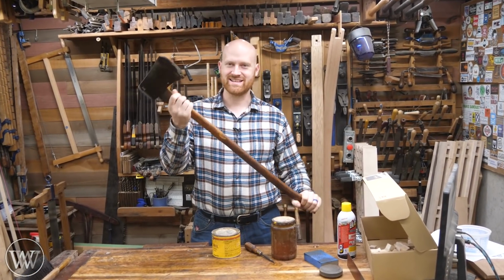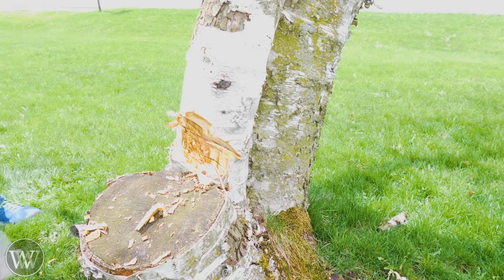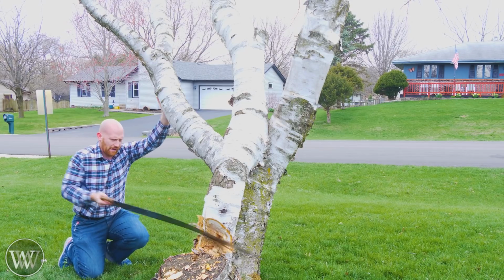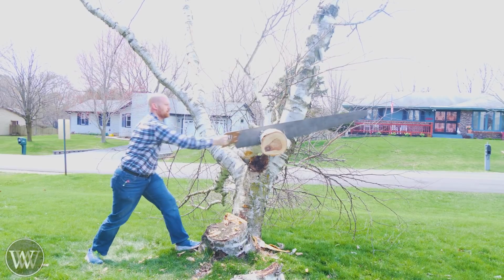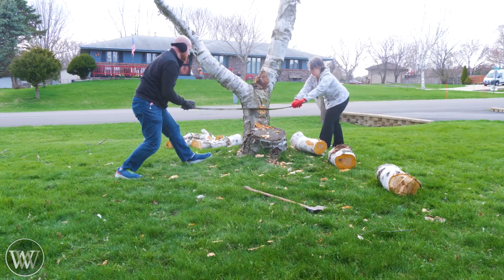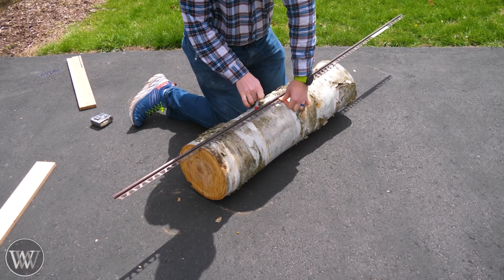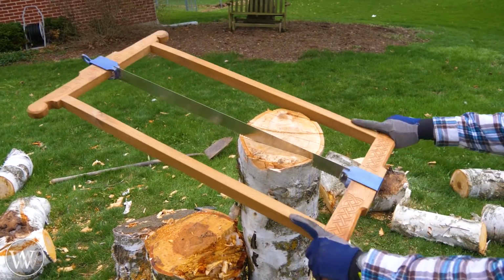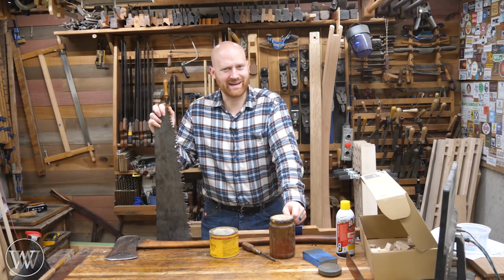How to Turn a Tree Into Lumber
The plan was to chop down a dying birch tree int he front yard and get some lumber out of it. We started by sharpening a felling ax then chopped in a relief cut with the ax and cut the rest of the way with a cross-cut saw. most of the canopy of the birch tree was removed with a bucksaw and the cross-cut saw. to cut down the main trunk my wife and I used the two-man saw. The logs were then strapped to the stump to allow vertical milling.

Travis Reese
Andrew Wilson